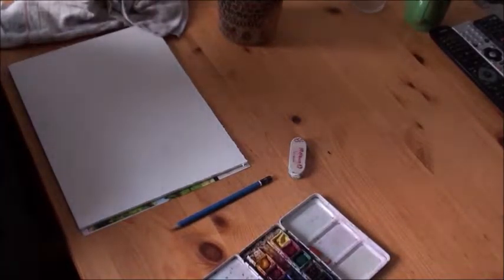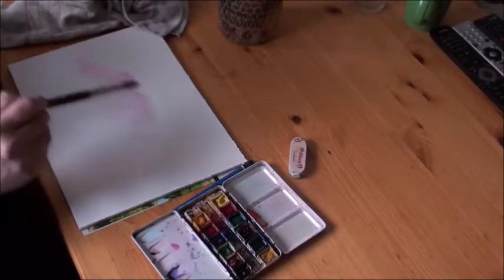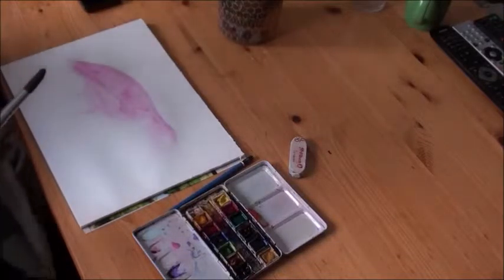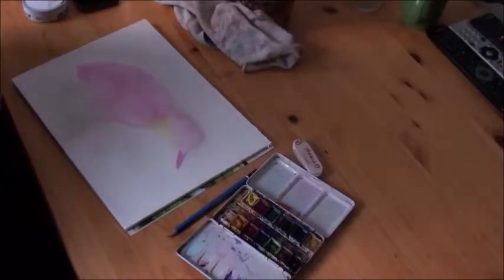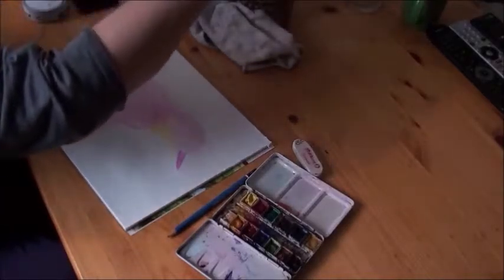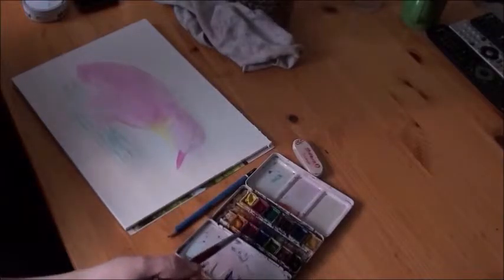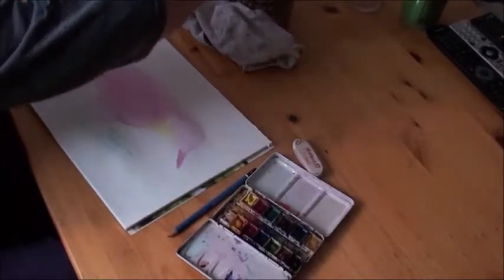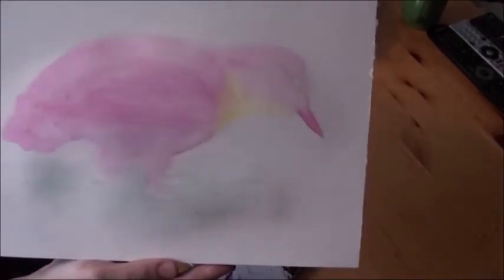The beginning of strange bird number 14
In this video, I'm showing you the first layers of strange bird number14, the Diving Rose Dipper